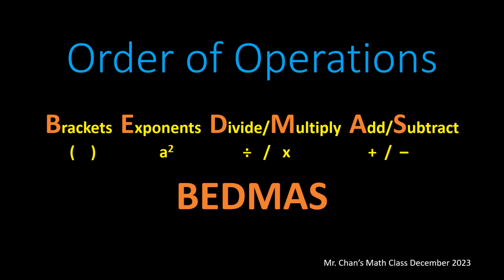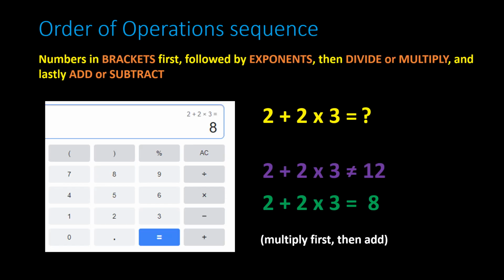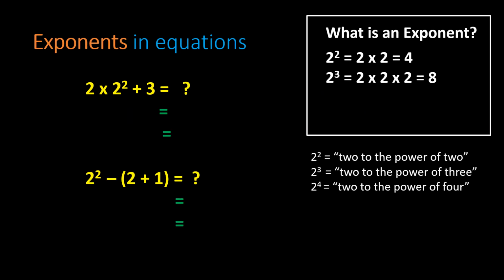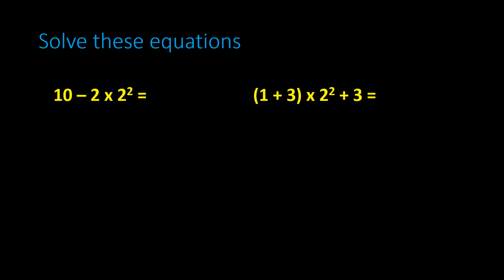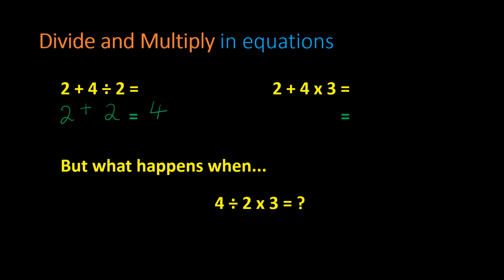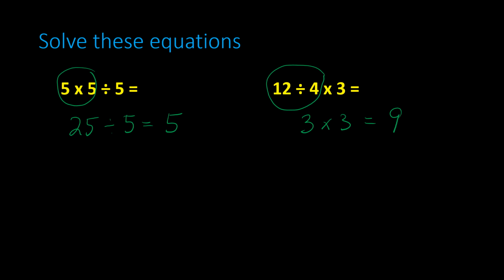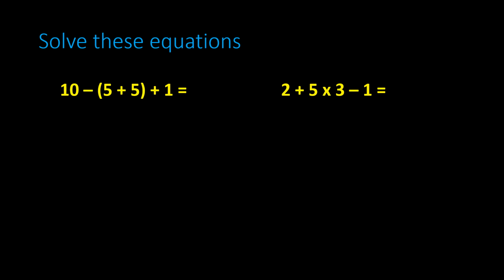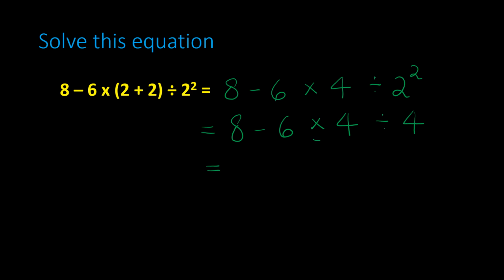Order of Operations